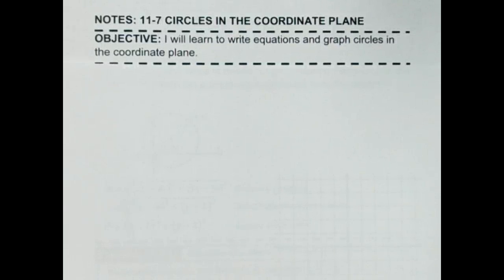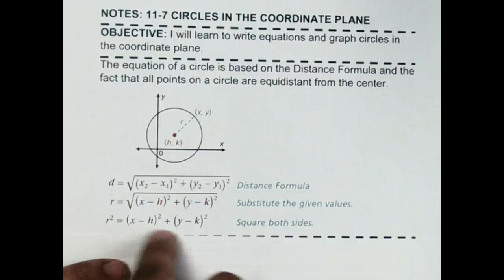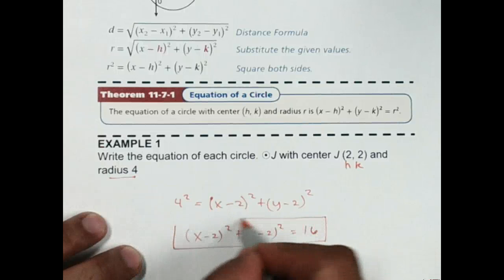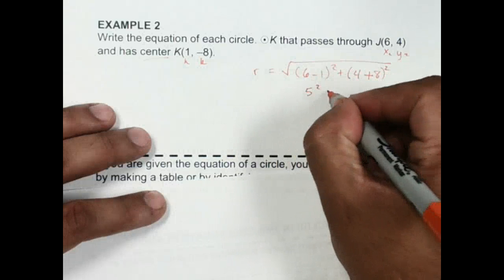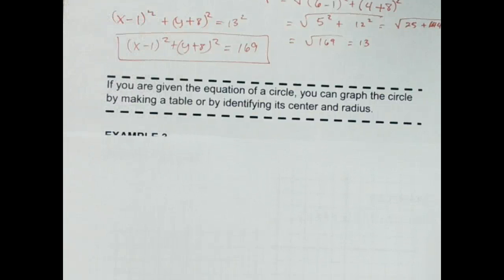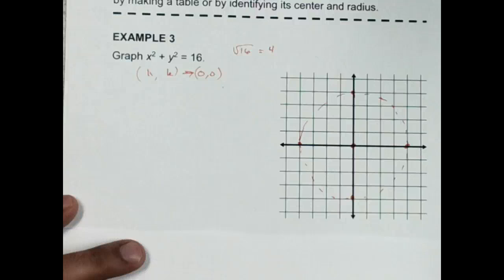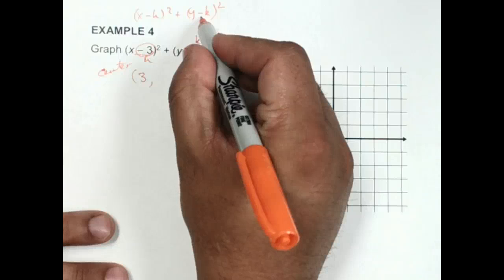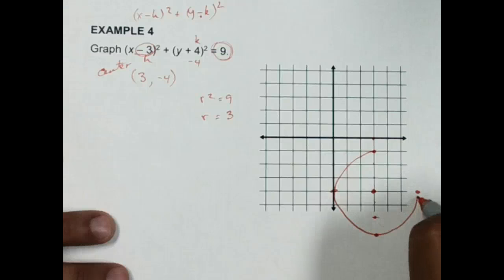10.7 Circles in the Coordinate Plane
11-7 Circles in the Coordinate Plane